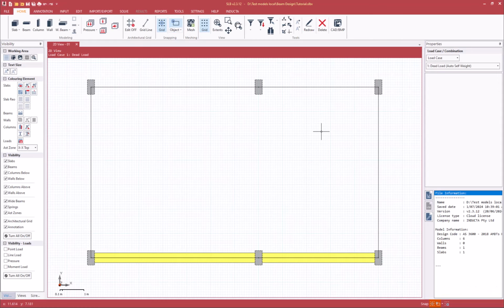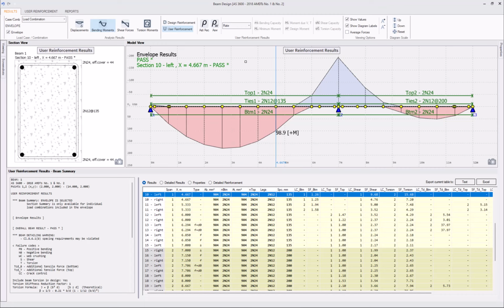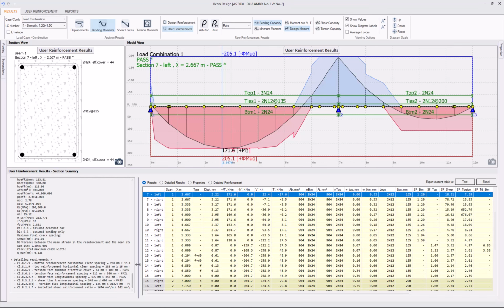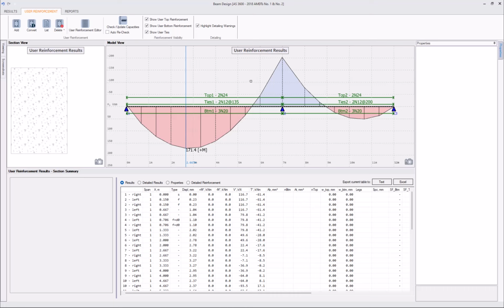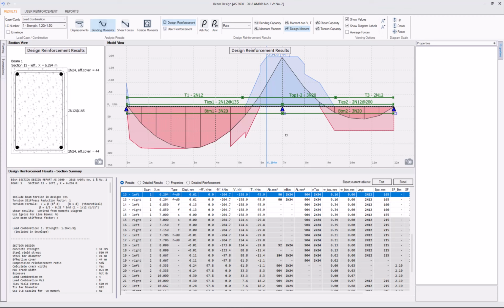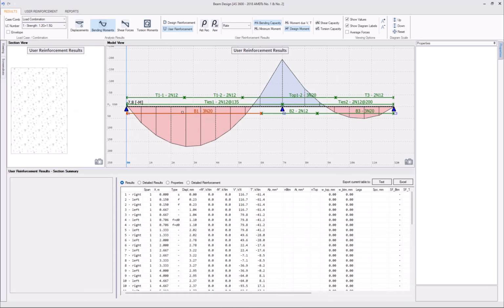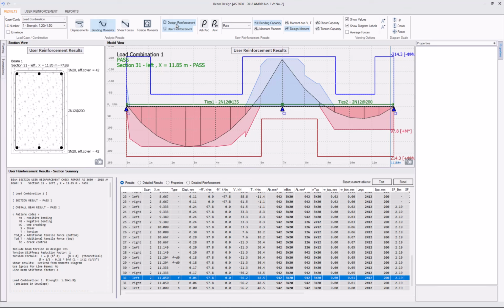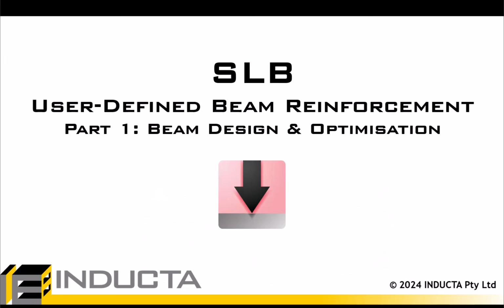SLB 10a - User-Defined Beam Reinforcement - Tutorial 1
Using the beam tool in SLB, design a reinforced concrete beam to AS 3600 and then optimise this design using user-defined reinforcement.

This tutorial will demonstrate this features functionality on a simple example. Key concepts and assumptions will be explained and the full range of functionality will be demonstrated.

00:00 - Introduction
00:30 - Automatic design
01:20 - Conversion of design reinforcement into user-defined
02:50 - Interpretation of check results
05:04 - Why envelope capacity is not available
06:00 - Checking detailing requirements
06:34 - Editing user-defined reinforcement
09:45 - Longitudinal reinforcement optimisation
13:05 - Resolving failures
16:45 - Transverse reinforcement optimisation
19:20 - Conclusion